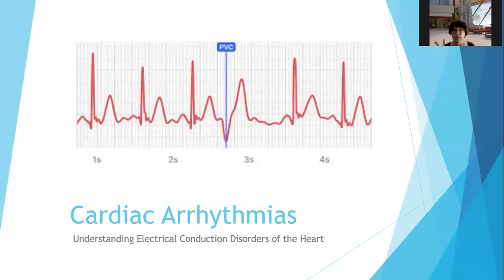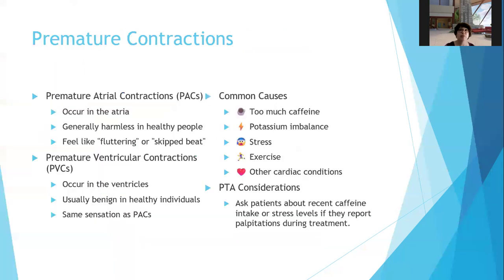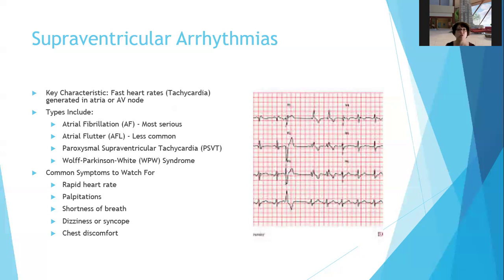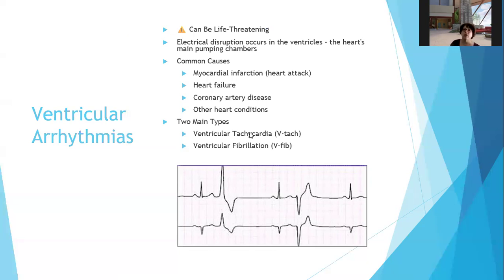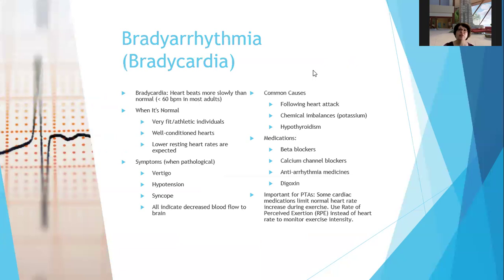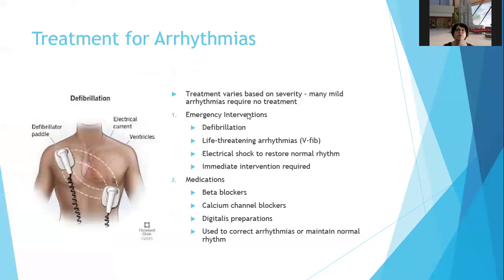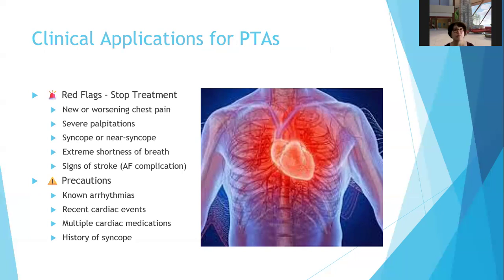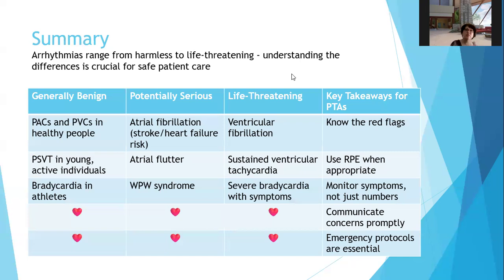Part 4 Cardiac Arrythmias